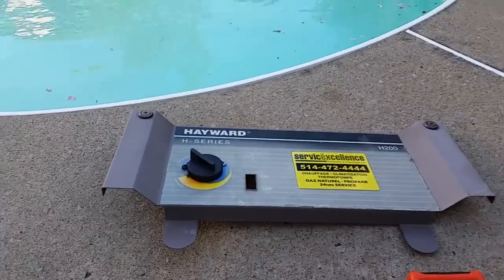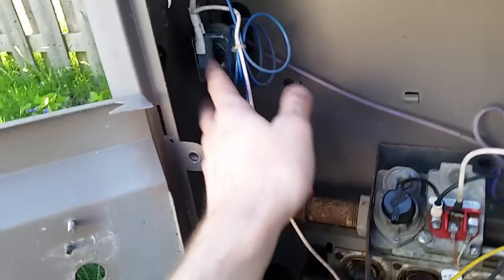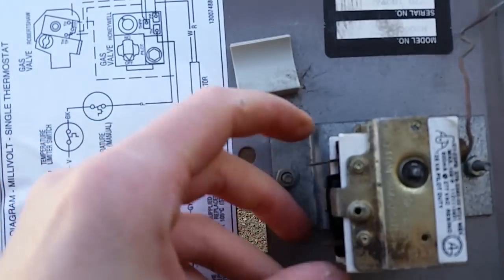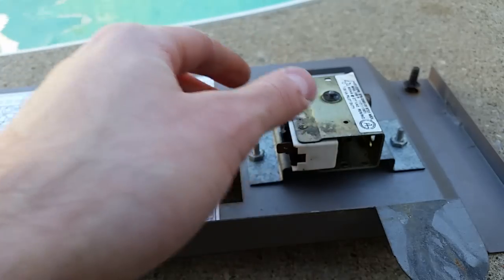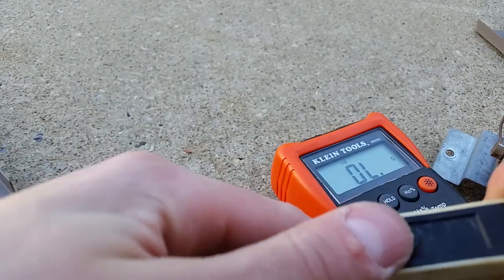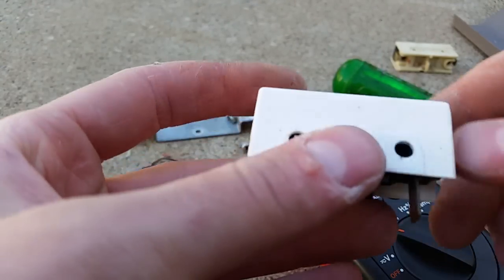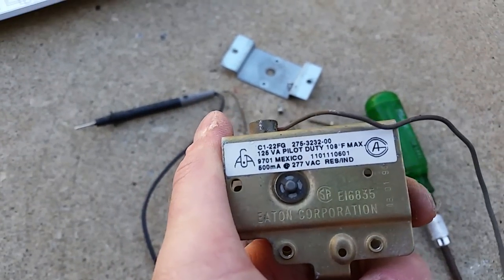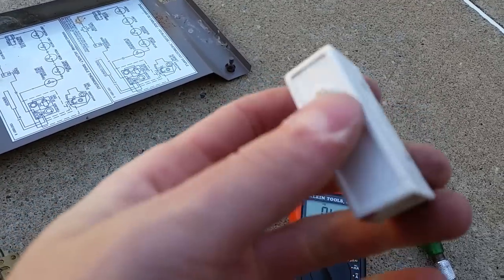Hayward H Series H250 H200 H300 GAS Pool Heater Repair Switch Replacement / Pool Heater Won't Light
Here I show you how to replace the electronic switch inside the thermostat assembly with out with out having to replace the entire thermostat part or remove the temperature probe.

Apologies for the wind and planes, my phone rang towards the end of the video so that's what interrupted the end of my video and was buzzing the entire phone (Great design samsung!)

A note of caution; this is not the "proper" way to service this equipment. I do know what I'm doing and the equipment is fully operational as it should be.
I did not hack together parts that do not fit or that are not made for this application or equipment.
I changed out the exact part form an identical unit.

A service technician would change out the entire thermostat for a new one, but as I have shown you that is not always necessary.